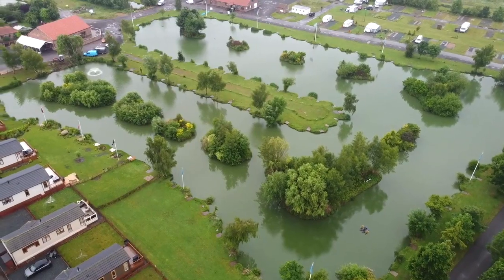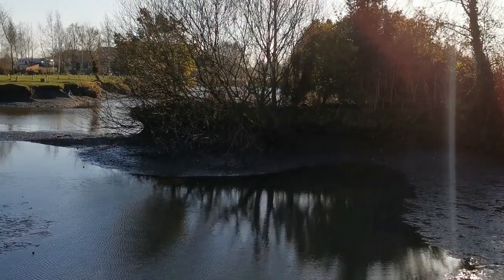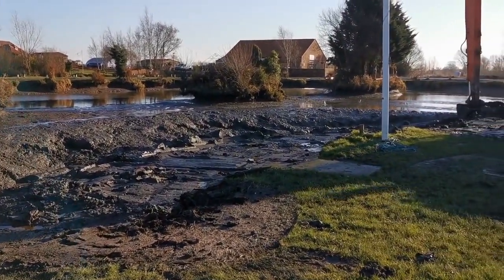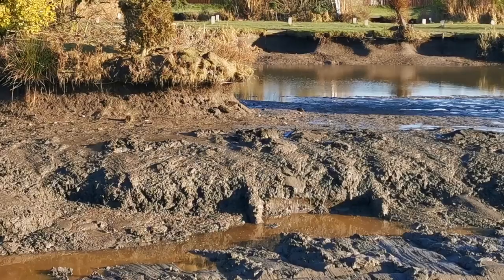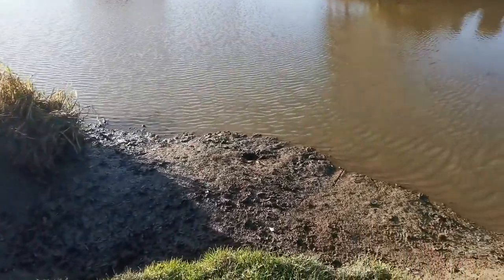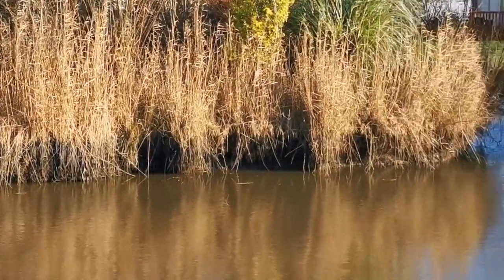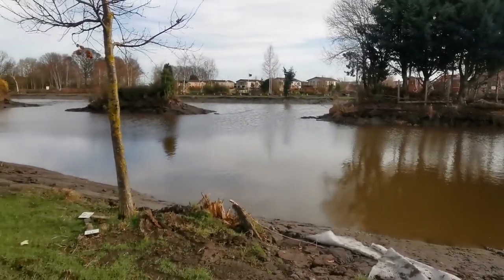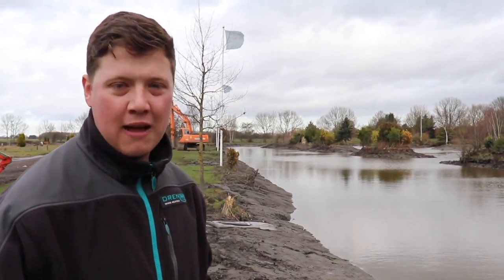DRAINING THIS FAMOUS LAKE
Join our Match Fishing Channel
Bonsai lake at the brilliant Lindholme Lakes complex is probably one of the best known lakes in the country. However, this 15 year old lake was due a bit of a face lift so we made sure we were there when the lake was drained and we took time out to hear what the plans are for the lake...

Popular Playlists on this Channel

*** This channel isn't sponsored but I am an active match angler and consultant for Fox / Matrix and sonubaits so if you'd like to see any of the products in this video in more detail please go for more information ***